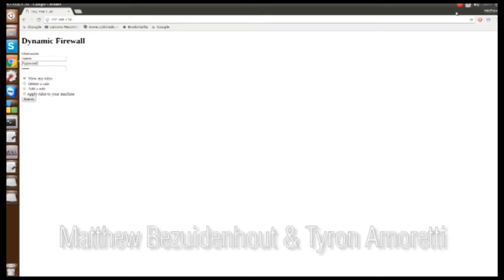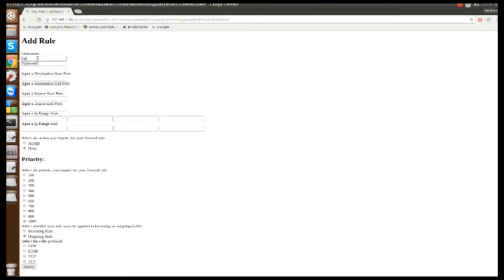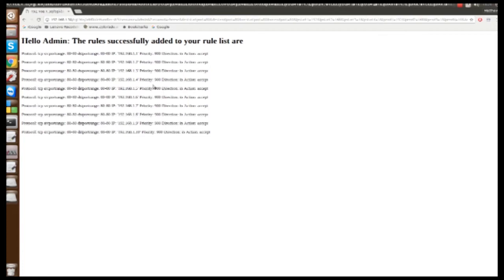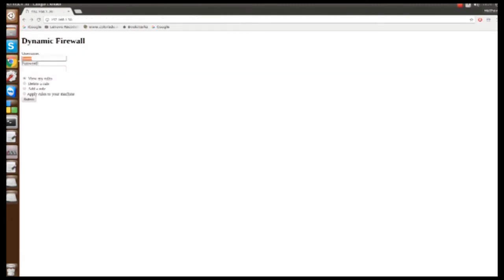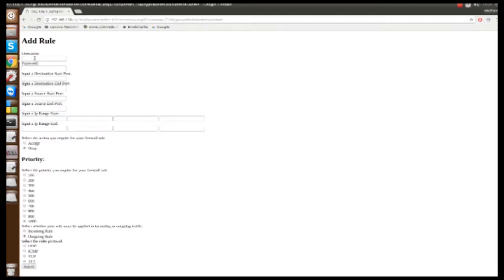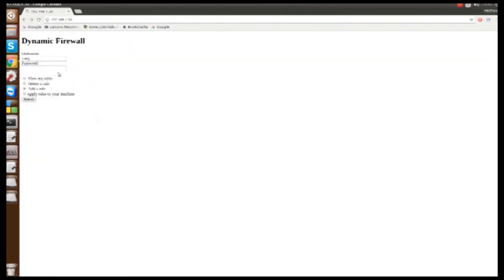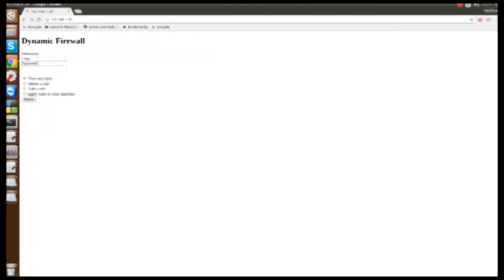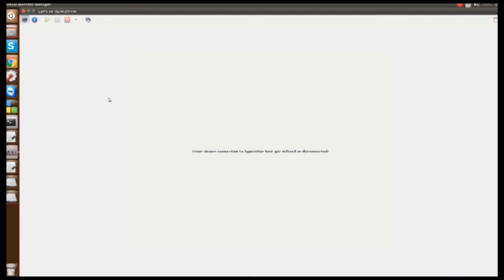Design and implementation of a dynamic firewall with varying levels of user privilege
The design and implementation of Dynamic Firewall web-service software capable of autonomously validating (with administrative privilege) firewall exception requests made by users, removing redundancy from the resulting rule-set, and implementing the new rule-set automatically is discussed. Users are assigned a priority, and the administrator specifies rules that cannot be excepted by the users based on this. Redundancy (tautologous or identical rules) are removed through the use of a Binary Decision Diagram (BDD) and the California University Decision Diagram package. The program was successful, and allowed users and administrators to view, delete or add (validated) rules, all in under 2 seconds. The software was found to be too memory intensive for a multiple user web-service, and lacked efficiency in requiring rebuilding BDDs on every ’add-rule’ request. Interface functionality was traded off for core functionality. The design met the requirements, but required significant improvement for a live deployment.

Student names:
Matthew Bezuidenhout and Tyron Amoretti

Supervisor name:
Prof Scott Hazelhurst